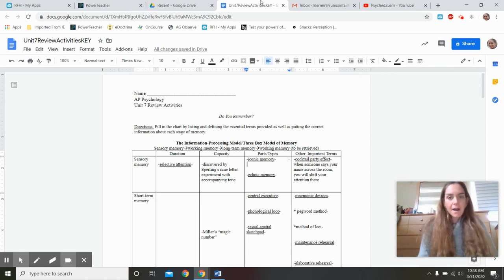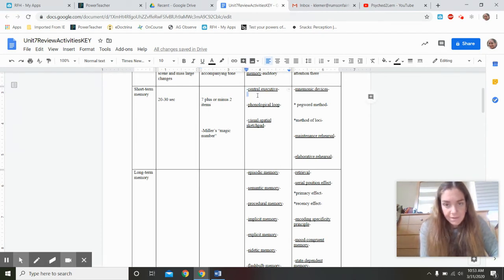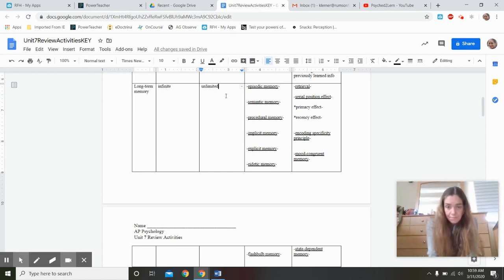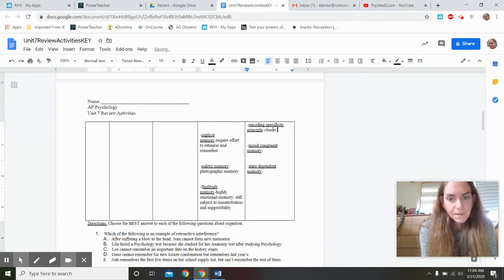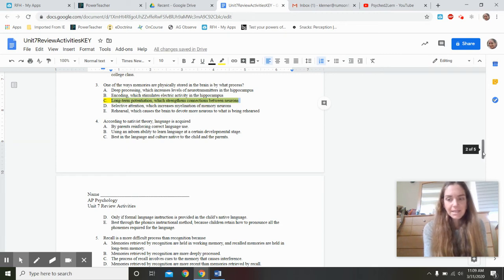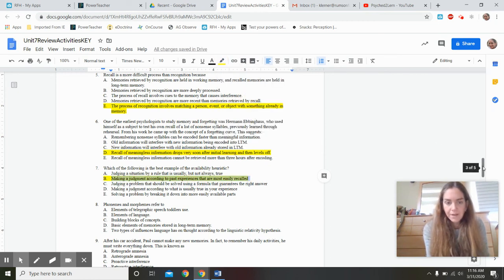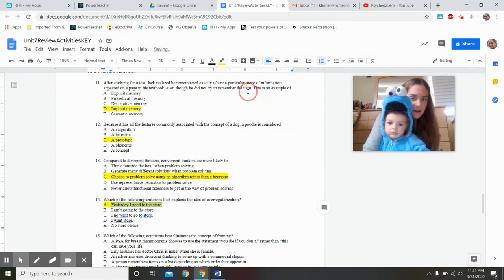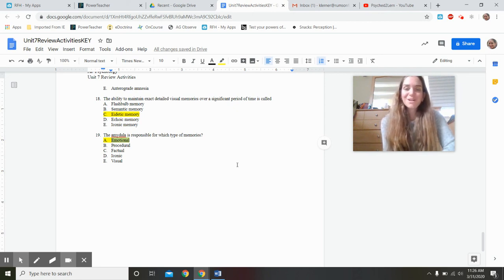Unit 5 (Cognition) Review Activities: EXPLAINED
Unit 5 (Cognition) Review Activities

Check out a secret cameo by Cognition Cookie Monster around 32:00!